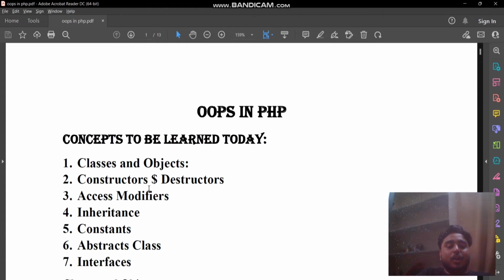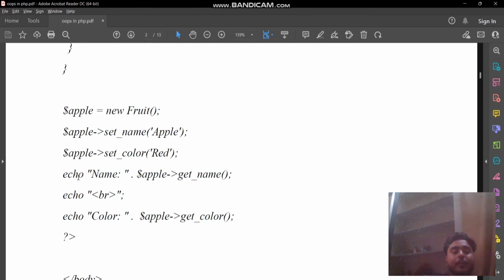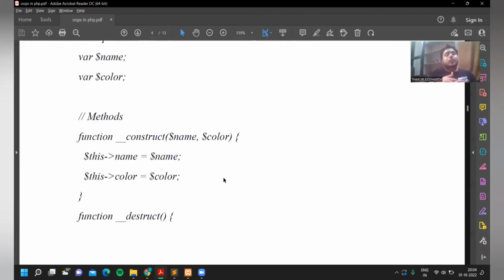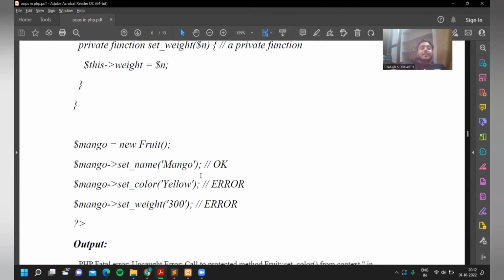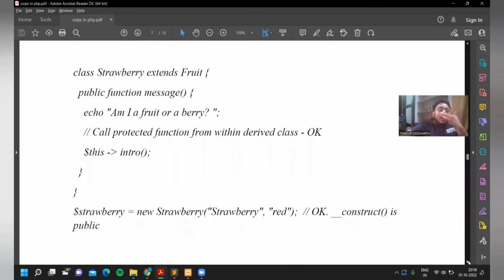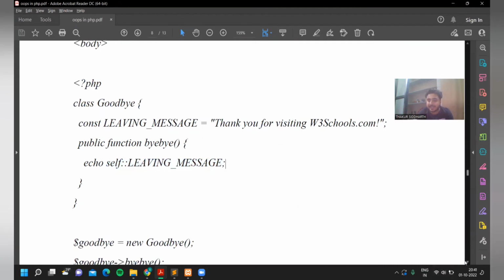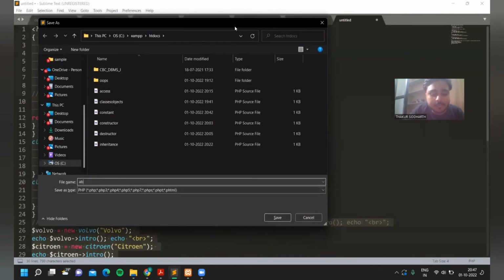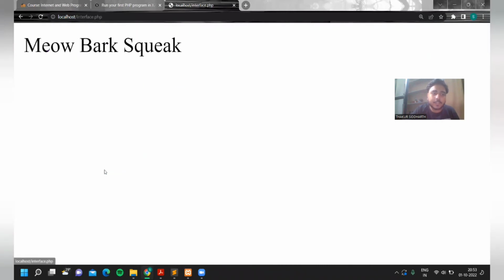OOPS IN PHP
link to download notes: